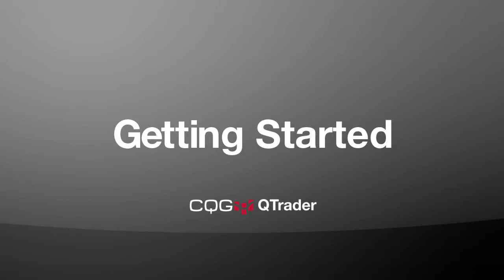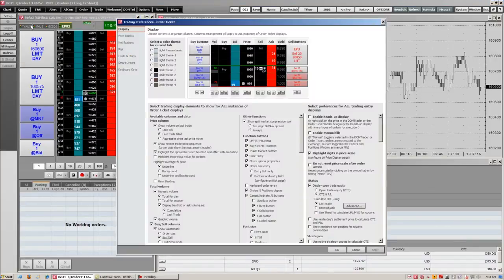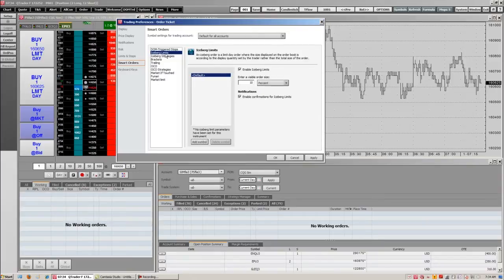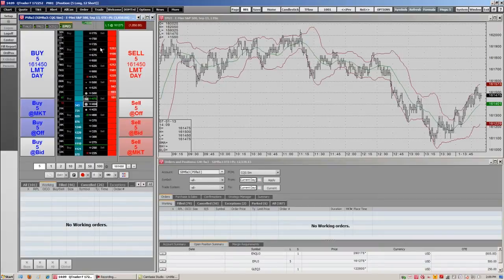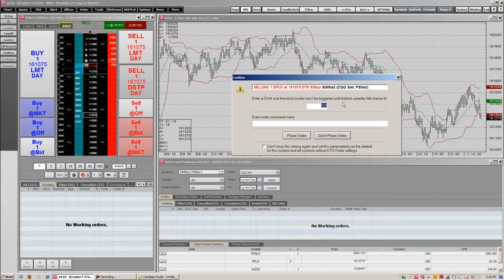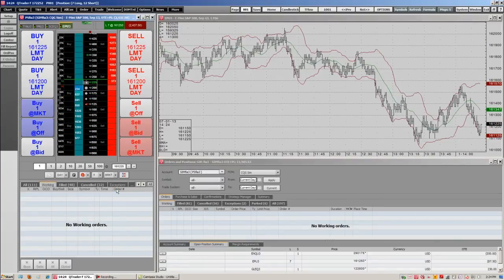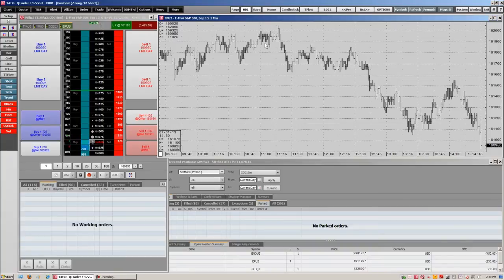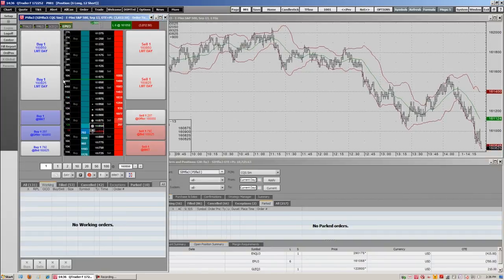CQG QTrader Order Ticket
CQG QTrader offers powerful trading tools and technical analysis features to trade and monitor the markets.

In this video, learn how to customize the Order Ticket as well, add and remove tabs, and manage orders and positions.